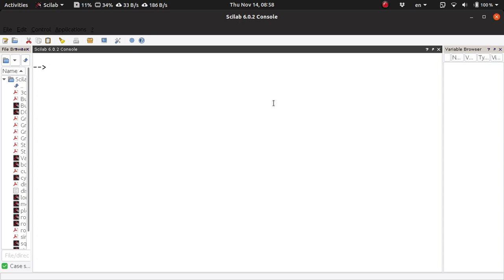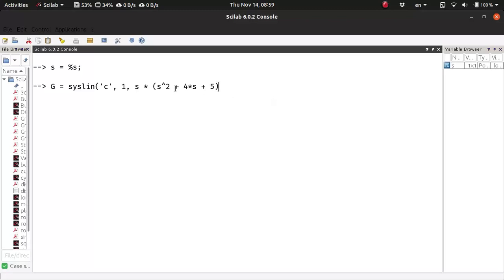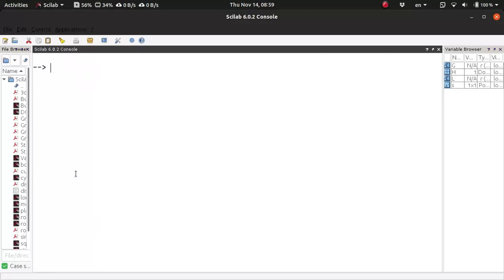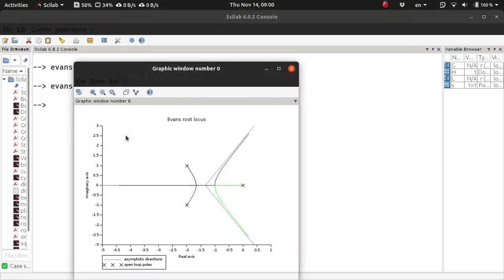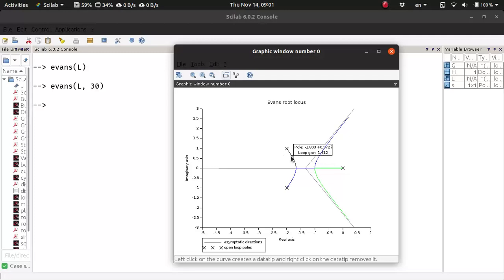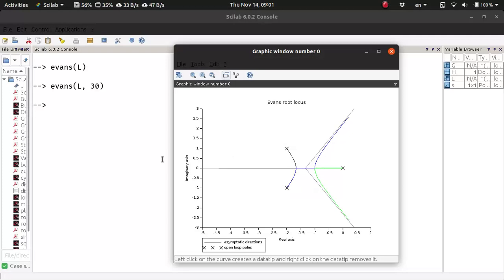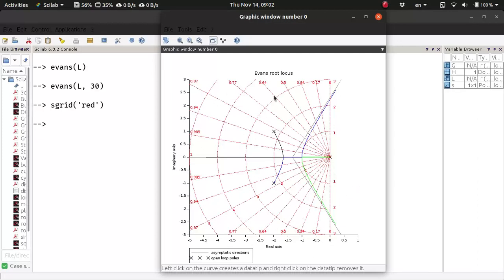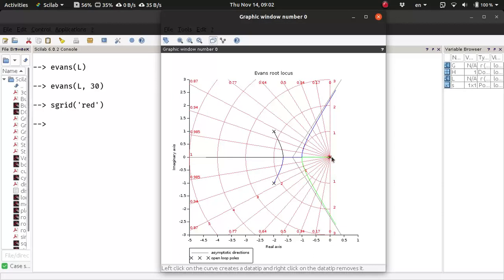Root Locus Plots using Scilab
A quick tutorial on constructing root locus plots using (the free and open-source software) Scilab.